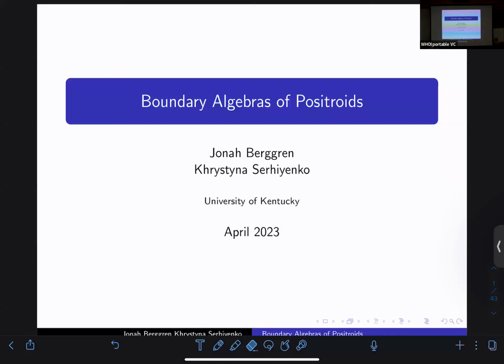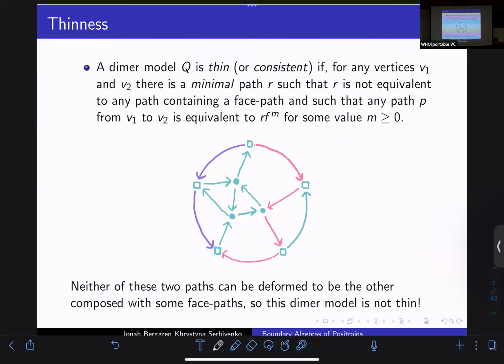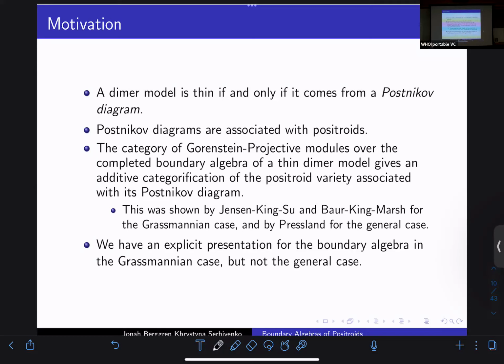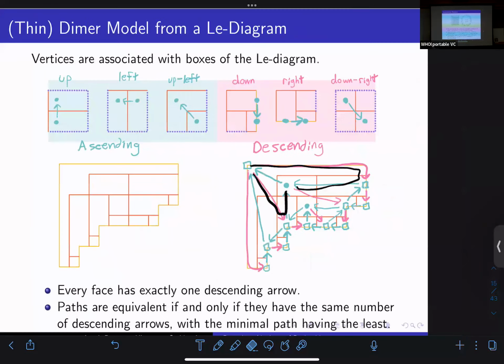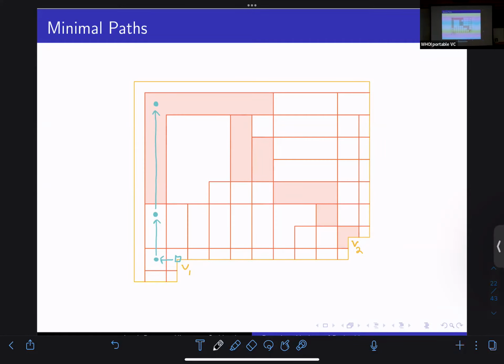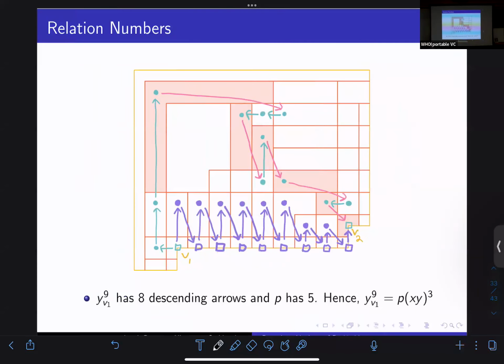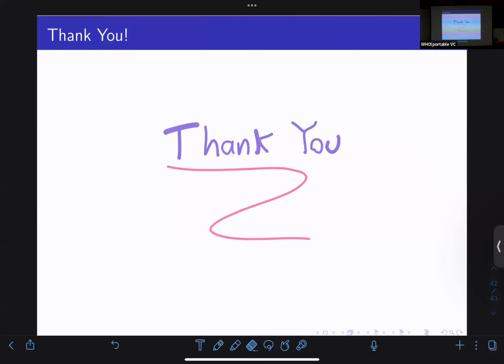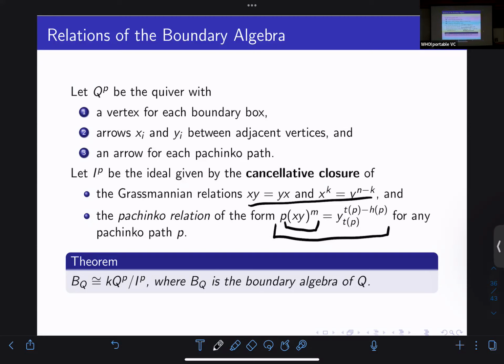Jonah Berggren: Boundary algebras of positroids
Abstract: The boundary algebra of a dimer model derived from a Postnikov diagram may be used to obtain an additive categorification of the cluster algebra of the associated positroid variety. The boundary algebra has an explicit description in the case of Grassmannians but not for more general positroids. It is known that every Postnikov diagram is move equivalent to one which comes from a Le-diagram and has an isomorphic boundary algebra. We use the perfect matching structure of a dimer model derived from a Le-diagram to provide an algorithm for computing the Gabriel quiver and relations of its boundary algebra.